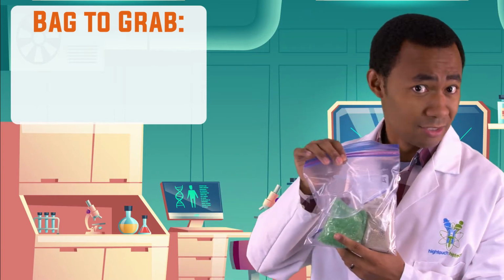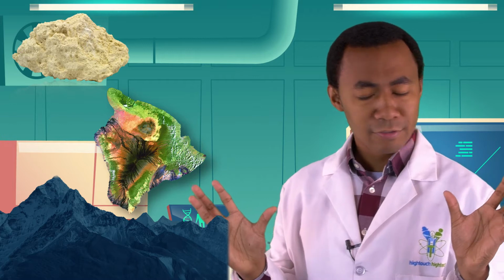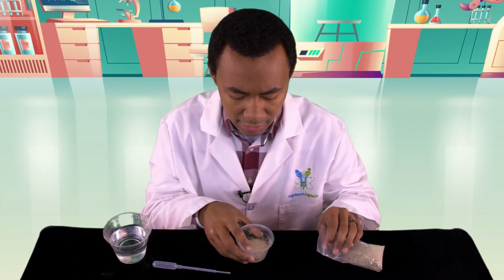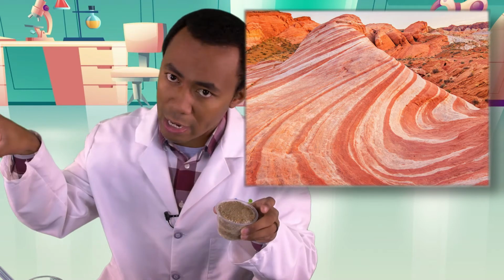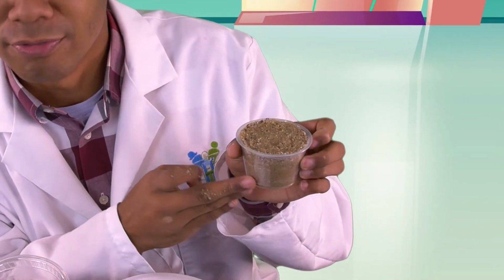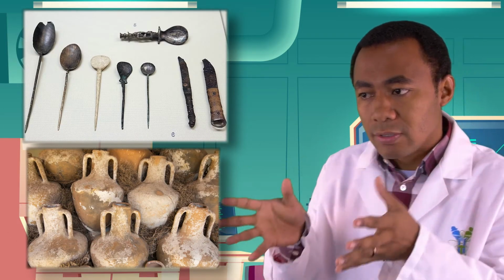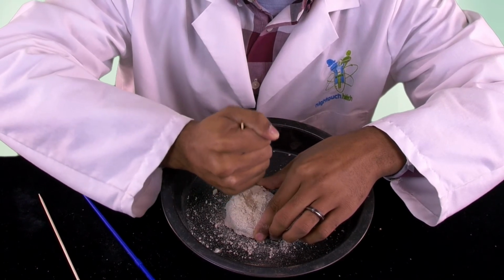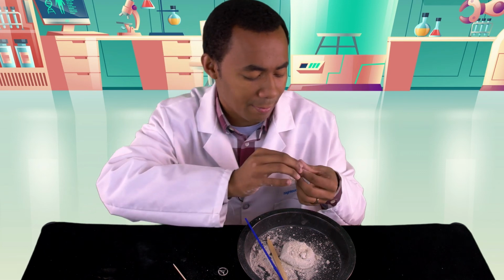Dig it with Mega Manoa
Mega Manoa shows us what it takes to be an archeologist. Have fun digging back in time to see what an ancient civilization could have been like. Get ready to get dirty!